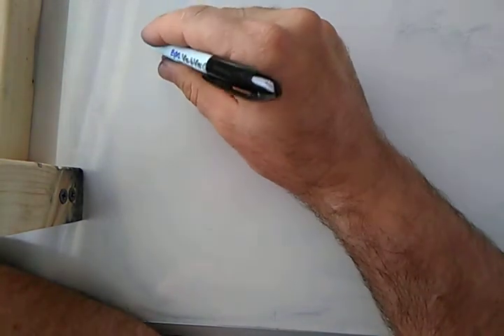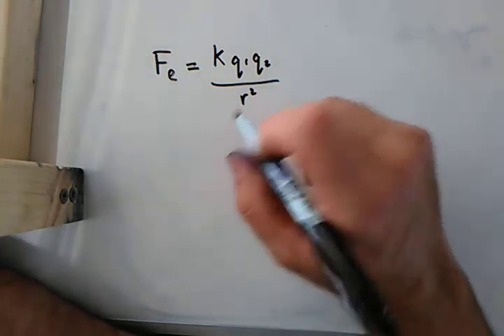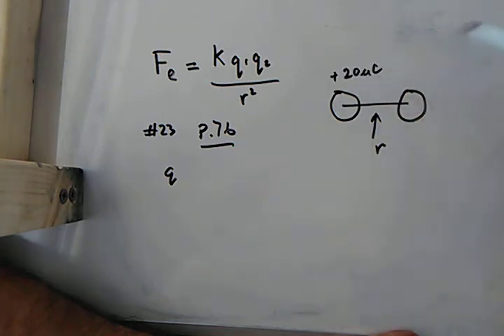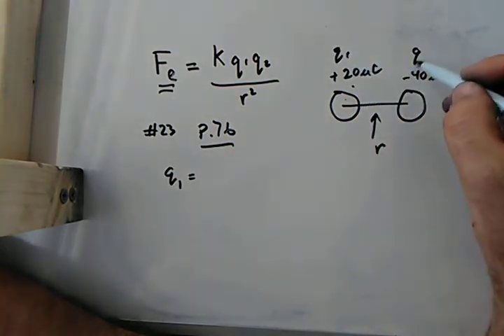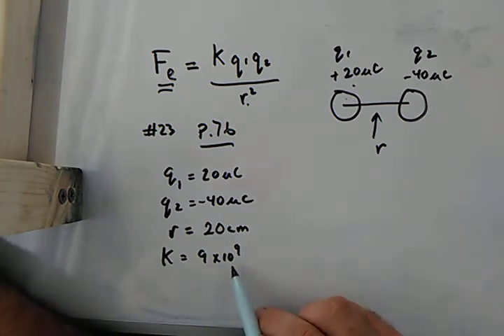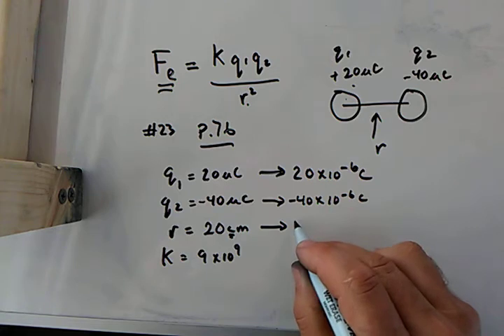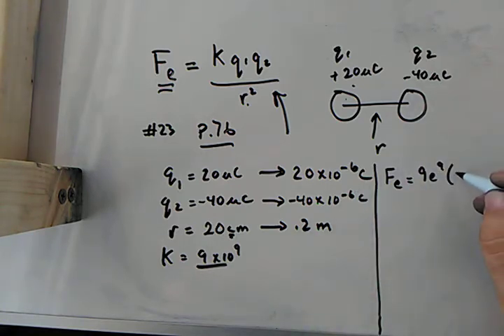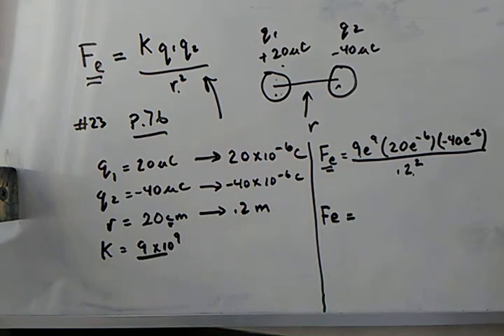Coulomb's law math